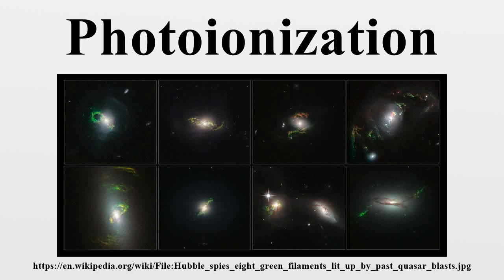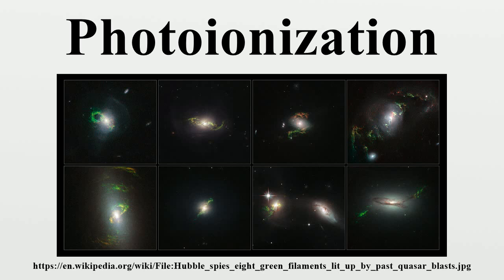Photoionization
Photoionization is the physical process in which an ion is formed from the interaction of a photon with an atom or molecule.

Image-Copyright-Info
Author-Info:   NASA, ESA, Galaxy Zoo Team and W. Keel (University of Alabama, USA)

Image-Copyright-Info